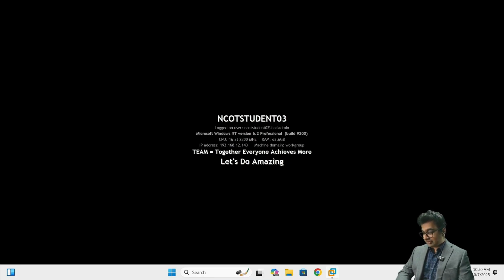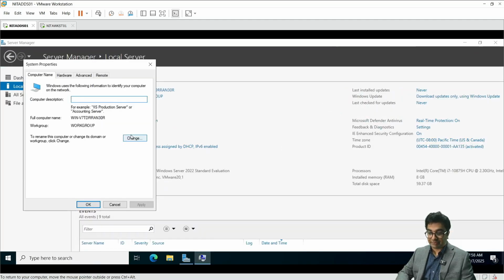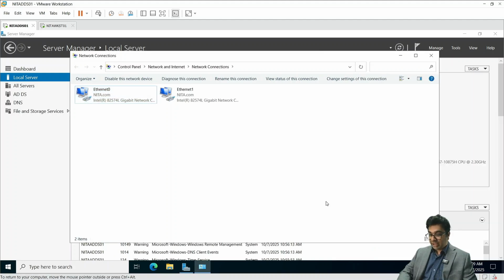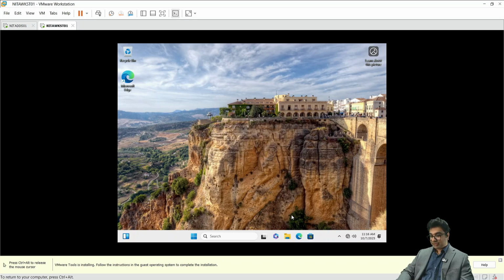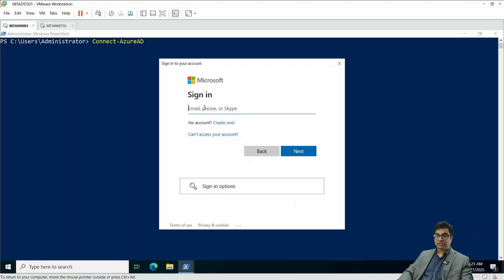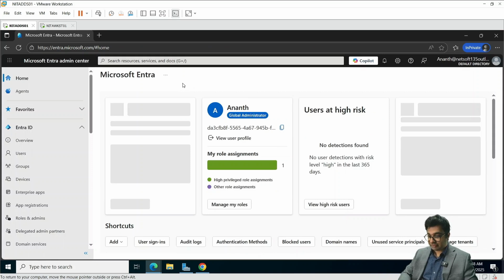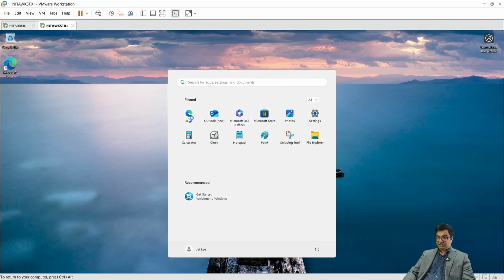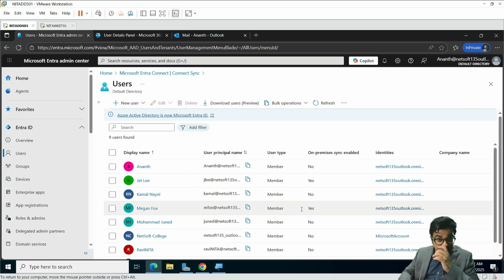MS Exchange Server 2019 JumpStart Kit - Step-by-Step Office 365 Hybrid Deployment Guide- Scenario 01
In this episode we discuss: How to build a hybrid IT environment by configuring Windows Server 2019 and Windows 10 with dedicated IP addresses. Learn to master Active Directory installation, sync local users like Megan Fox and Jet Lee to the cloud using Azure AD Connect, and deploy Exchange Online via PowerShell. We wrap up by installing Microsoft Outlook on a workstation to verify seamless email communication.